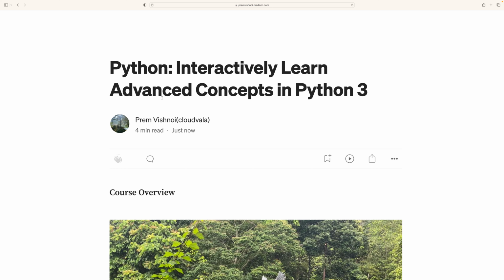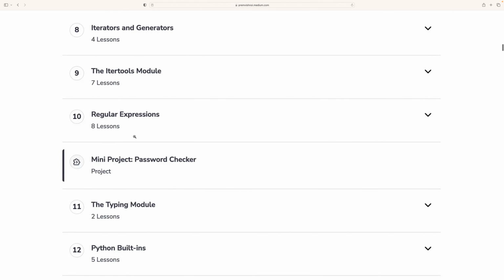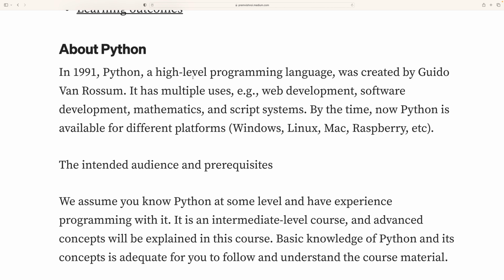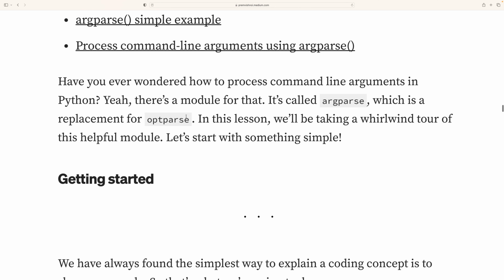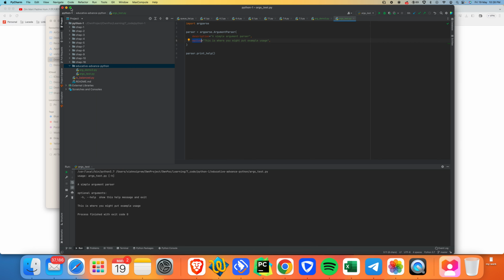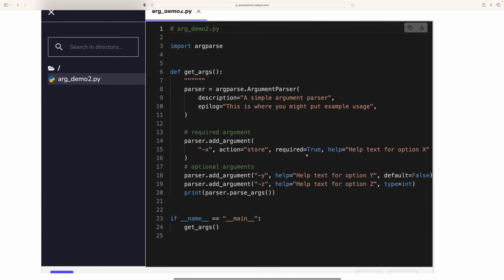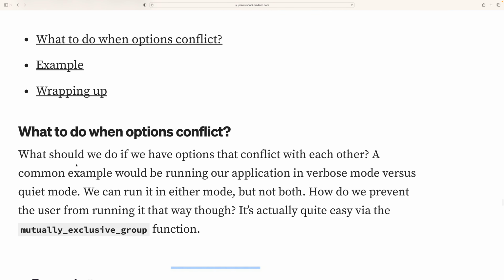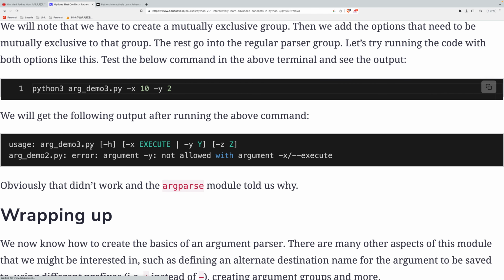Python: Interactively Learn Advanced Concepts in Python 3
Getting started
We have always found the simplest way to explain a coding concept is to show some code. So that’s what we’re going to do.
argparse() simple example
Here’s a super simple example that doesn’t do much:

This course will help you take the next level in your programming journey. It will demonstrate the ways you can use Python in your day-to-day work. We will cover intermediate and some advanced-level material in this course.
Python 201 is split into four parts; Part one covers intermediate modules. Part two covers topics such as Unicode, generators, and iterators. Part three covers web-related tasks with Python. Part four covers testing code

Get a brief introduction to what we’ll learn in this course, along with the course’s prerequisites.
About Python
Learning outcomes
About Python
In 1991, Python, a high-level programming language, was created by Guido Van Rossum. It has multiple uses, e.g., web development, software development, mathematics, and script systems. By the time, now Python is available for different platforms (Windows, Linux, Mac, Raspberry, etc).
The intended audience and prerequisites
We assume you know Python at some level and have experience programming with it. It is an intermediate-level course, and advanced concepts will be explained in this course. Basic knowledge of Python and its concepts is adequate for you to follow and understand the course material.

Learning outcomes
By the end of this course, we’ll learn about:
Python and its usefulness.
Connecting different servers with Python packages.
Python’s different modules and how they can be used.
Web scraping and how we can use Web APIs.
How To Process Command Line Arguments?
Let’s learn how helpful argparse module can be.
We’ll cover the following
Getting started
argparse() simple example
Process command-line arguments using argparse()
Have you ever wondered how to process command line arguments in Python? Yeah, there’s a module for that. It’s called argparse, which is a replacement for optparse. In this lesson, we’ll be taking a whirlwind tour of this helpful module. Let’s start with something simple!